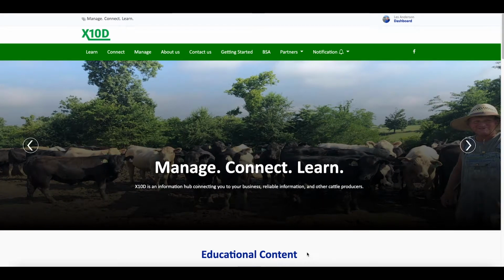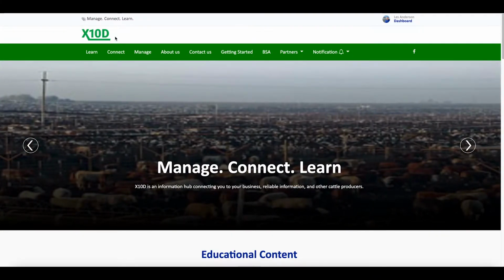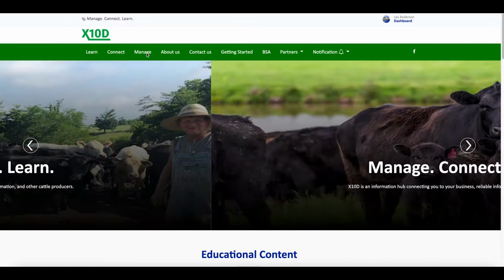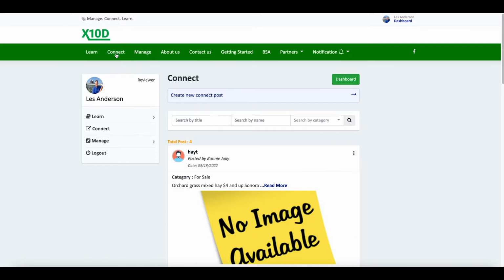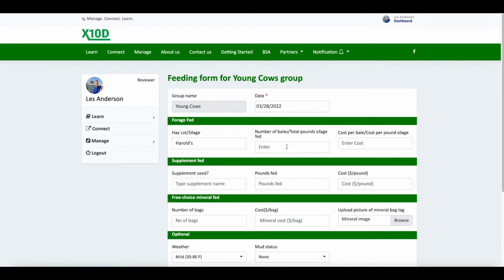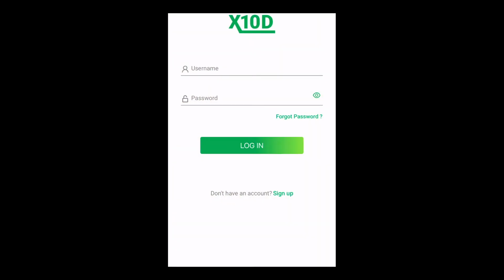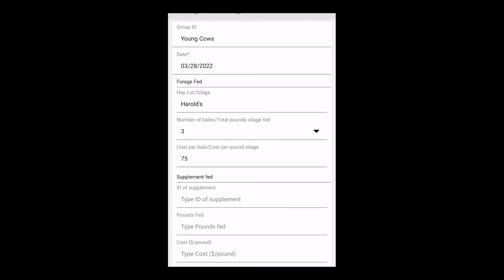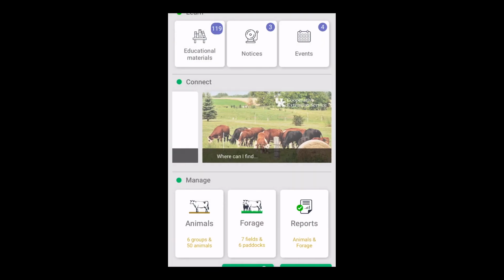Why X10D - Introduction to X10D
Dr. Les discusses the X10D platform. X10D has three main components; Learn, Connect, Manage. Each component is briefly described. Dr. Les also discusses the origination of the app and its intended use(s) for county Extension offices.